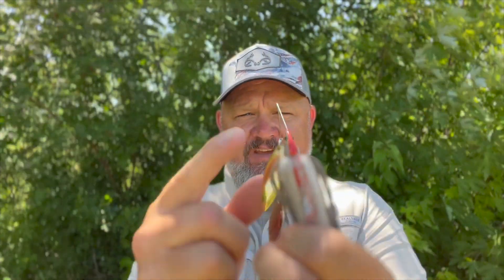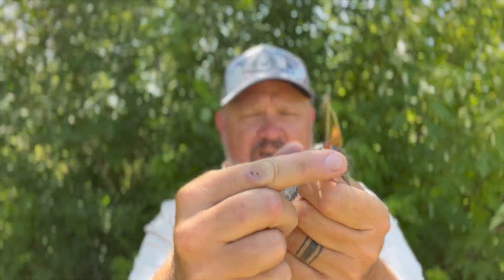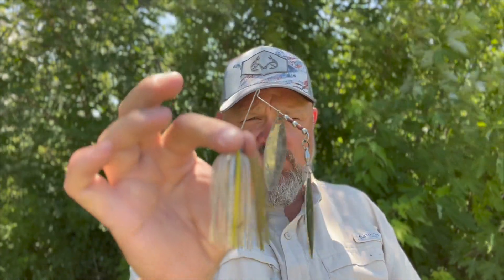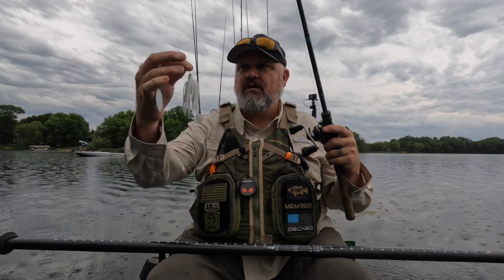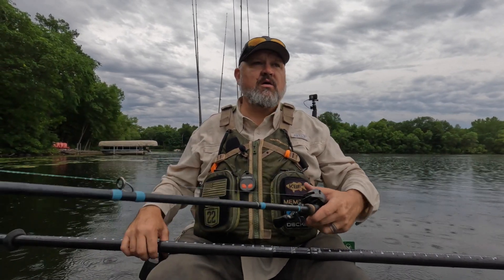Spinnerbait Tip to CATCH MORE Bass | Summer Fishing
In this video I am filming with MONSTERBASS in Eden Prairie, Minnesota and I decided to share a spinnerbait tip for making adjustments after you get a few fish follow you bait back to the kayak.

Key Products: G Loomis NRX Rod, Shimano Chronarch Reel, Realtree Fishing Apparel, WileyX Eyewear